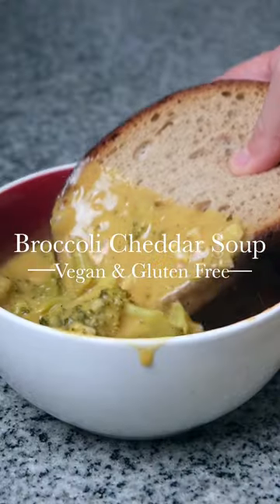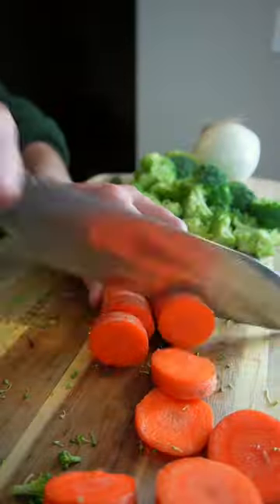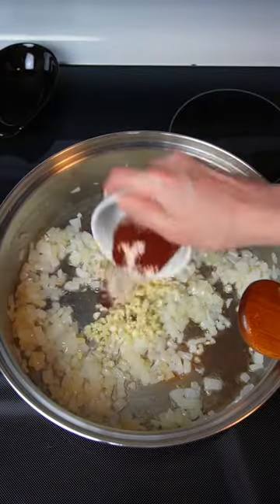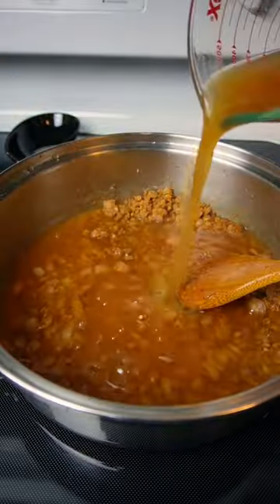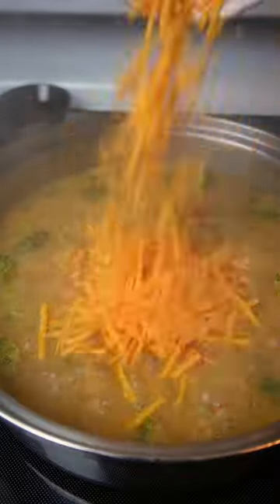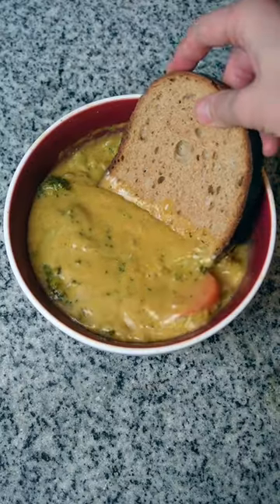better than Panera broccoli cheddar soup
It’s soup season as we all already know and what better way to start the season than with this delicious BETTER THAN Panera vegan, gluten free Broccoli Cheddar Soup!? Don’t believe me, then make it for yourself.

Broccoli Cheddar Soup:

 Ingredients-
1 onion, diced
4 cloves of garlic, minced
1/2 stick vegan butter
2 cups broccoli, roughly chopped ( it’s ok to have big and small pieces)
2 carrots, sliced, or shredded, it's up to you
1 can of coconut milk (I used lite)
2 1/2 cups veggie stock
4 TBSP gluten free flour
1 cup vegan shredded cheddar cheese
1/2 cup nutritional yeast
Spices- two teaspoons of seasoned salt
One teaspoon garlic powder, onion powder and paprika.

Serve-
You can top it with more vegan cheese, fresh parsley or herbs of your choice and a slice of toasted sourdough bread. I used gluten free bread.

Directions-
-Heat vegan butter in a large skillet until melted, then add in your onion and saute until fragrant, about 5 mins.
-Then toast up the minced garlic and all of your spices then add the flour stir until it's dissolved.
-Add in your veggie stock, stir again and cover until it's thick, about 3 minutes.
-Then add in your broccoli, carrots, nutritional yeast and coconut milk, stir until everything is well incorporated, cover again and let cook on medium heat for about 15 minutes.
-Meanwhile to toast up some bread
-Once the veggies are tender, stir in one cup of vegan shredded cheddar cheese stir until it's melted then add salt and pepper to taste and that's it.
Serve with bread or toppings of choice.

Notes-
I used the vegan shredded cheddar cheese by so delicious, works perfectly for this recipe and actually melts.
The sourdough bread I used was gluten free by the brand Schar, my absolute favorite.